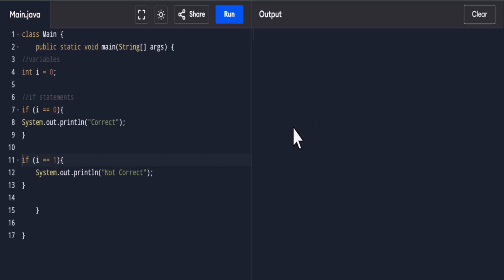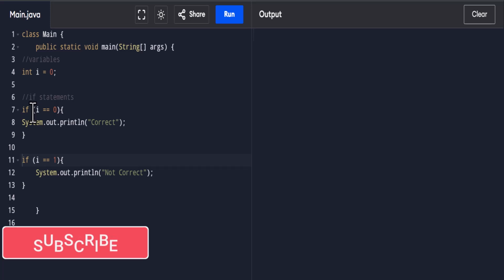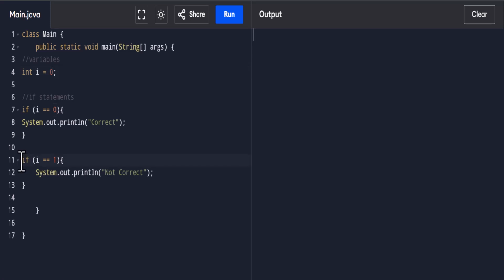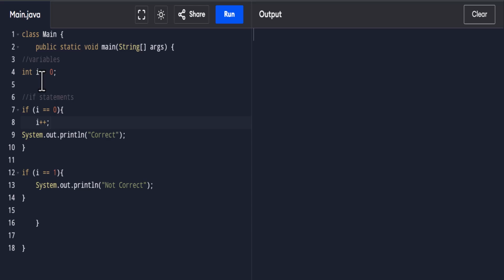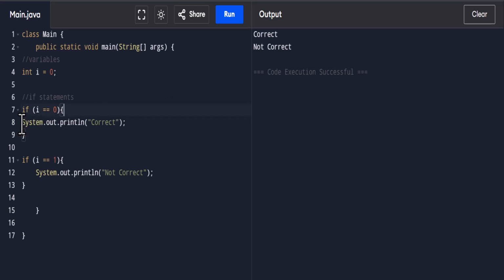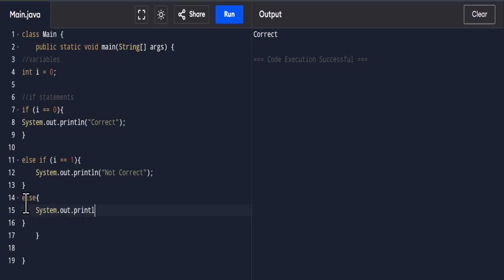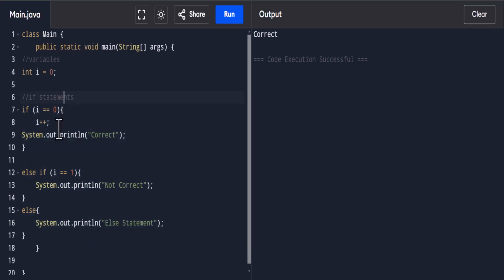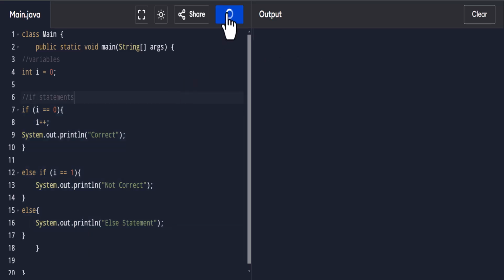Coding Tips - Using Multiple If's - Java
Some helpful programming tips for all programmers.  We use Java to discuss using multiple if statements in your program.